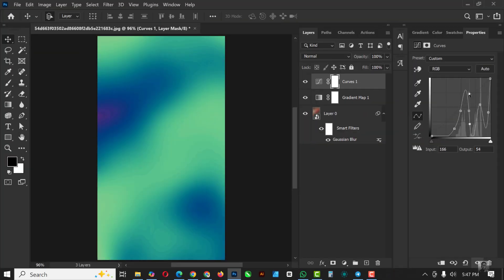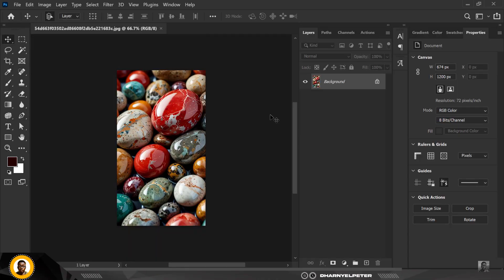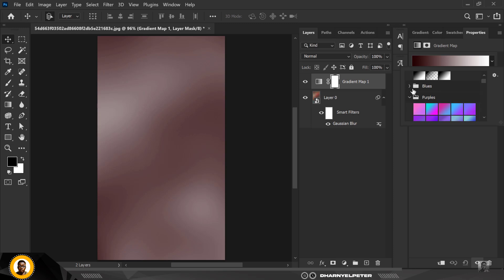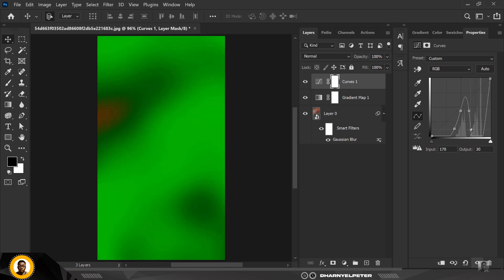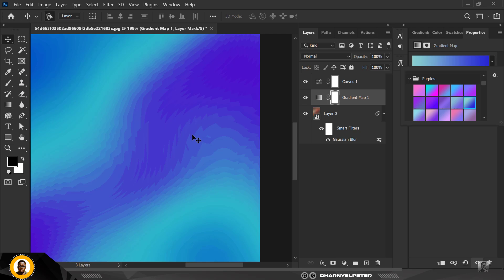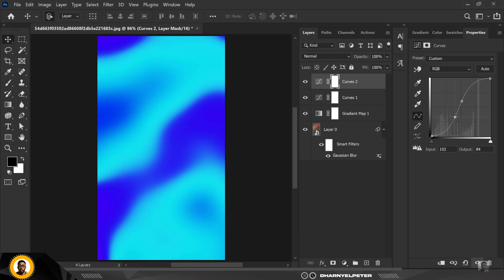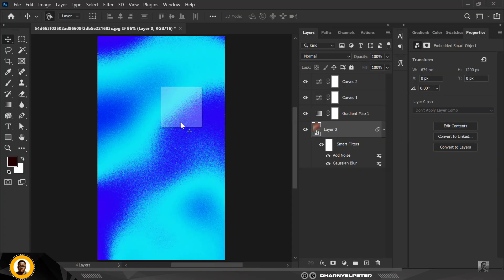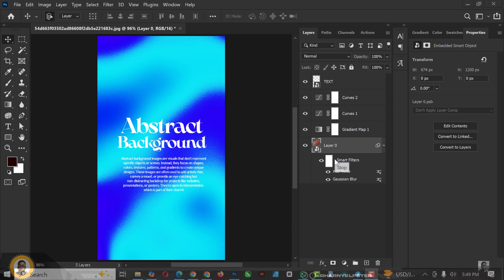Create Stunning Abstract Gradient Backgrounds in Photoshop – Easy Tutorial!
Unlock the secrets to designing eye-catching abstract gradient backgrounds in Photoshop, even if you’re a beginner! In this tutorial, I’ll guide you through simple yet powerful techniques to create professional-quality designs that can be used for social media, websites, posters, and more.

✨ What You’ll Learn:
- How to use Photoshop tools to create smooth, vibrant gradients.
- Tips for blending colors and creating unique abstract effects.
- Customizing your designs to suit any project or style.

🎥 Watch till the end to master these techniques and start creating your own stunning backgrounds today!

👍 Loved the video?

💬 Got questions or ideas for future tutorials?